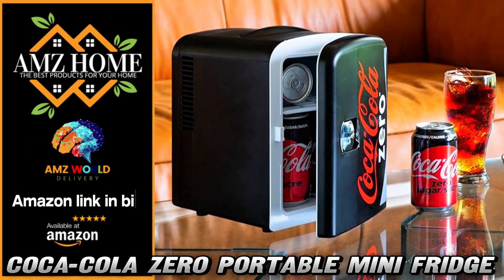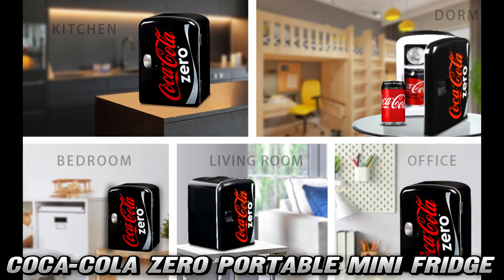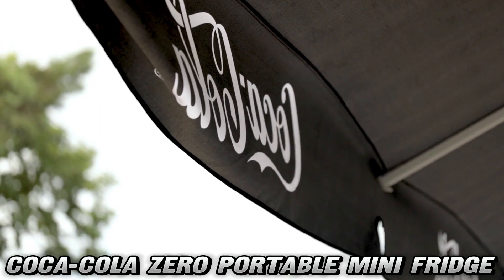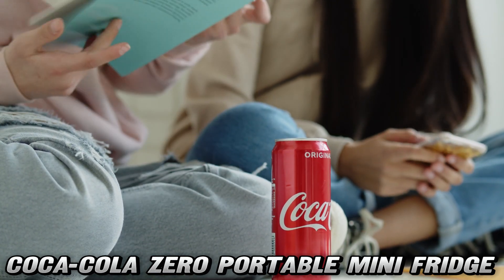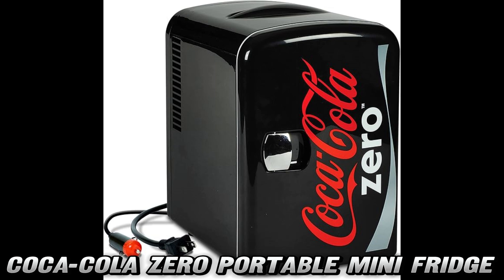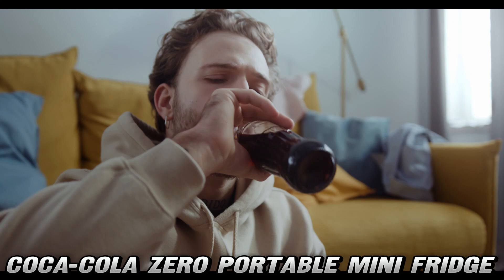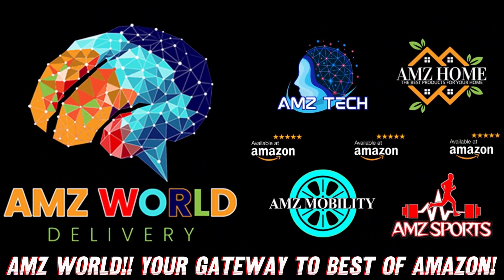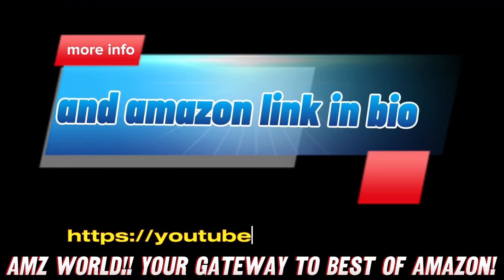Describing Coca-Cola Zero Portable Mini Fridge, Amazon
I'll help analyze this Coca-Cola Zero mini fridge/cooler's key features and potential uses:
Key Features:

Capacity: 4L/4.2 Quarts (fits 6 standard 12oz cans)
Temperature Range:

Cooling: Up to 32°F (18°C) below ambient temperature
Warming: Up to 135°F (57°C)

Power Options: Dual voltage (12V DC/110V AC)
Design: Compact, portable design with Coca-Cola Zero branding
Technology: CFC-free thermoelectric cooling

Practical Applications:

Personal Use:

Home office/desk beverages
Dorm room snacks/drinks
Bedroom skincare product storage
Medication storage

Travel/Mobile:

Road trips (car/RV compatible)
Boating
Camping
Trucking

Special Uses:

Breast milk storage
Baby food/bottle storage
Cosmetics/skincare preservation
Medical supplies

Limitations to Consider:

No Energy Star rating
Manual defrost system
Cooling capacity depends on ambient temperature
Single door design
Manual operation only

Would you like me to elaborate on any specific aspect of this mini fridge or its potential uses?

Hey there, cool hunters! Ever wished you had a personal beverage butler that keeps your drinks perfectly chilled? Well, get ready to meet the cutest mini fridge in town – the Coca-Cola Zero 4-liter portable cooler! This little beauty isn't just another pretty face in the appliance world; it's a versatile companion that's ready to chill with you anywhere!
But wait, what makes this mini-marvel so special? First off, let's talk about its party tricks! Not only does it cool your beverages down to a refreshing 32°F below room temperature, but it's also got a secret warming superpower, heating things up to a toasty 135°F. Talk about a double threat!
"But how many drinks can it hold?" I hear you asking through the screen! Well, this compact cutie comfortably cuddles six standard 12-ounce cans. And here's the kicker – it's not just for drinks! From keeping your skincare serums fresh to storing baby bottles and medications, this little champ is quite the multitasker.
Now, let's address the elephant in the room – portability. Guess what? This bad boy comes with both AC and DC power options. That means you can plug it into your home outlet or your car's 12V socket. Road trip? Check. Boat day? You bet. RV adventure? Absolutely! It's like having a faithful sidekick that follows you everywhere!
And can we talk about style for a second? Rocking that classic Coca-Cola Zero design in sleek black and red, this mini fridge isn't just functional – it's a statement piece that screams 'cool' (pun totally intended)! Plus, with its eco-friendly CFC-free technology, you're not just being stylish; you're being environmentally conscious too!
Want to get your hands on this awesome gadget? You're in luck! Trust me, your beverages will thank you!
If you enjoyed this video and want to see more amazing product descriptions, don't forget to subscribe, smash that like button, comment your thoughts and remember if purchasing through the product link, you'll be helping our channel grow with a tiny commission at no extra cost to you! We love you all.